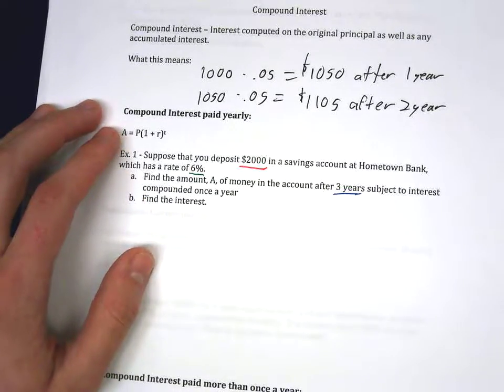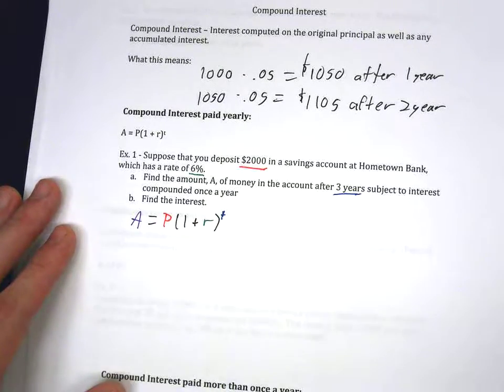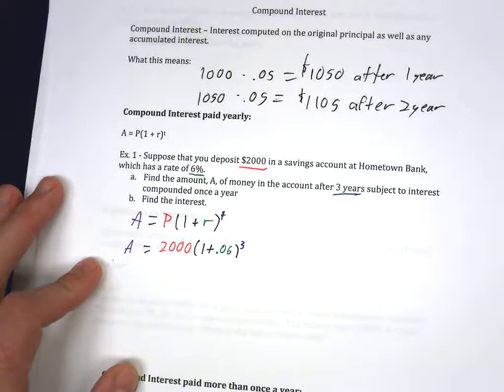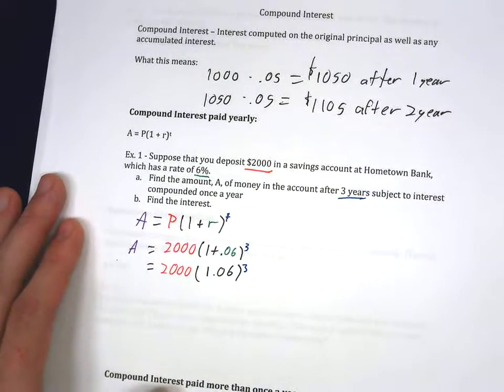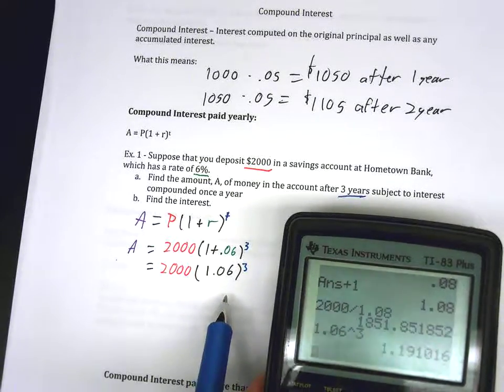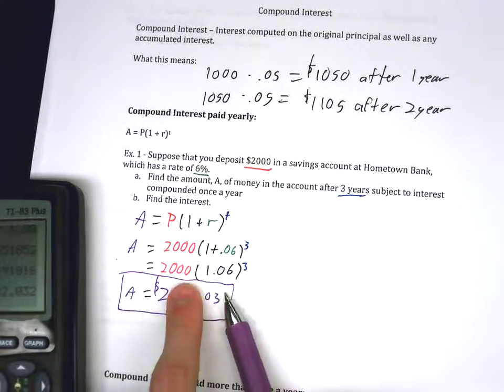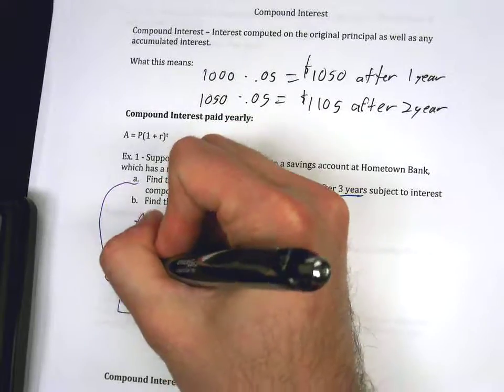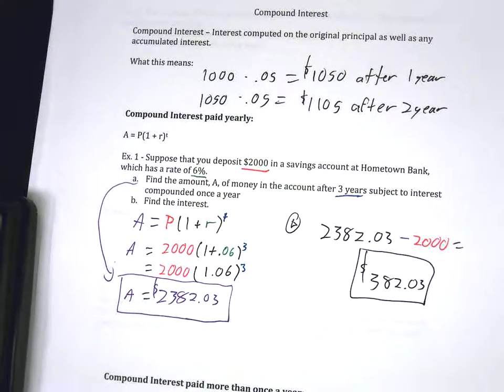Compound Interest Part 1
Paid yearly